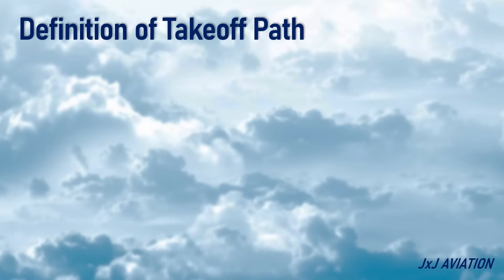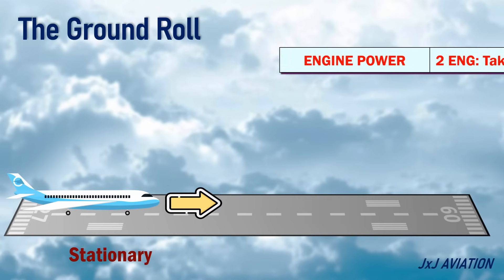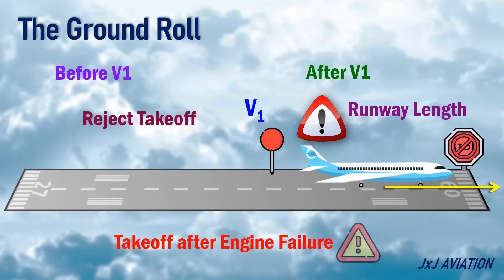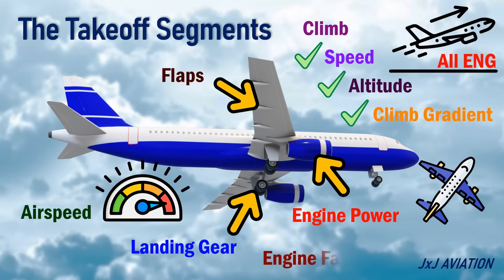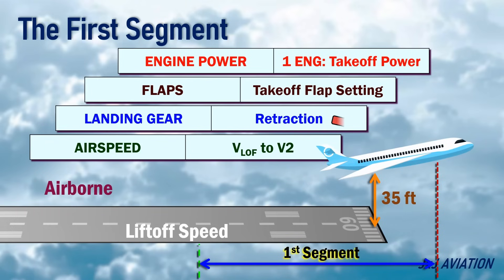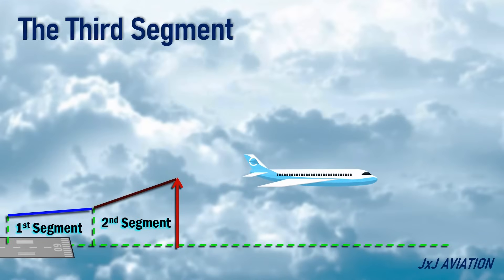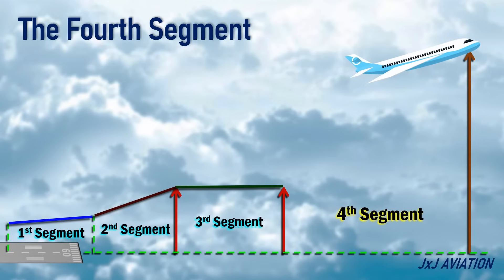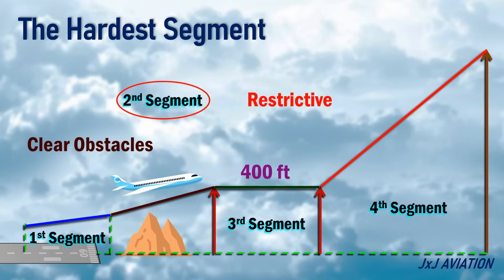Understanding Ground Roll and the Takeoff Segments of a 2 Engine Aircraft | Takeoff Phase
Hi. In this video we look at the takeoff phase of an aircraft. For this video we consider a 2 engine aircraft. The segments are the same for all aircraft, but the climb gradient differs. We see what is the ground roll and the takeoff segments, which start after liftoff. We see how the different aircraft configuration and parameters differ in these segments.